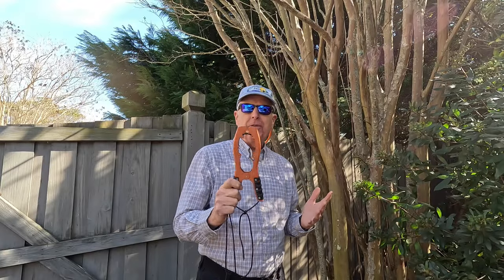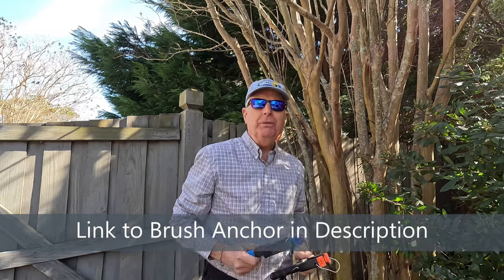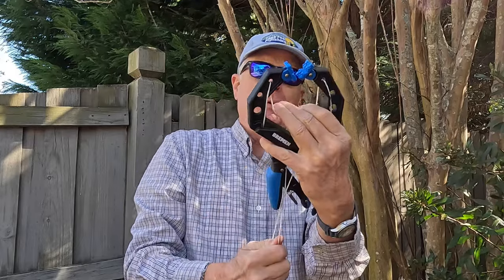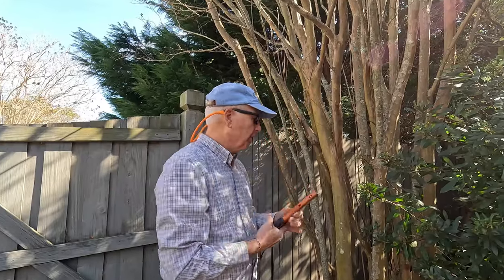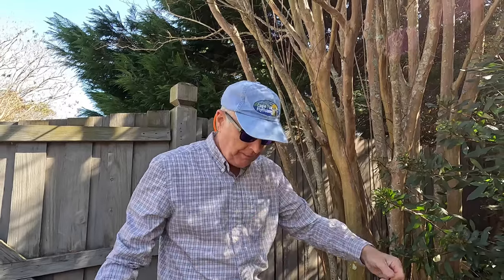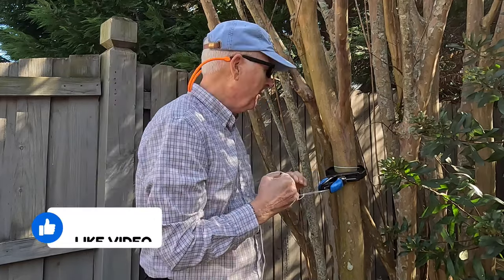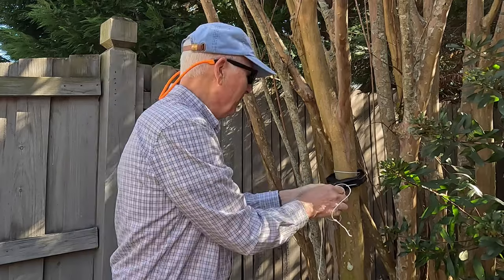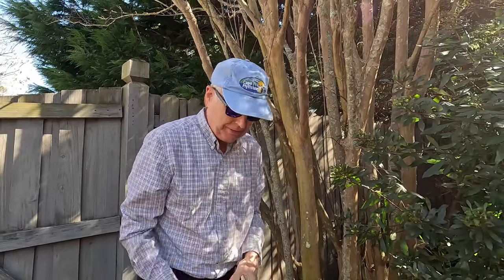Kayak Grip Anchor - DIY Brush Anchor vs Product Test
If you use your kayak on lakes or rivers, you migh have a need to quickly anchor to a tree. That is where a kayak grip anchor for fishing comes in handy. A brush gripper provides a fast way to anchor a small boat without the hassle of a submerged anchor. I test the standard product version of grippers vs two DIY grips. Surprising results!

for fishing reports (VA, MD, WV, PA, CA) and fishing tips in the blog.

The Kayak Hacks Fishing channel covers kayak, hacks and mods, wading, shoreline, spin, fly, eBike, and mountain bike fishing. It features gear mods to make kayak fishing more comfortable, efficient, and enjoyable. I share many tips, tricks, and "how-tos" for spin, fly, ebike, and mountain bike fishing. These are useful whether fishing from a boat or on your feet. Thanks!

Nothing in this video creates any expressed or implied warranty or guarantees a result. I shall not be held liable in any way or manner for errors, misleading or incorrect information. If you find an error, please notify me immediately using the channel's contact form on the About tab.

The bottom line is that you must make your own judgment and not rely on the opinions expressed here.